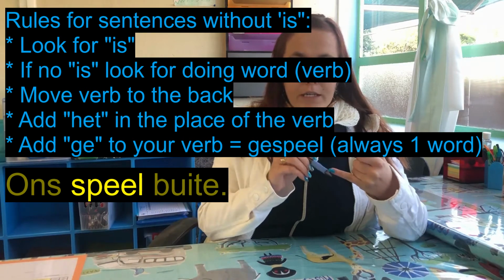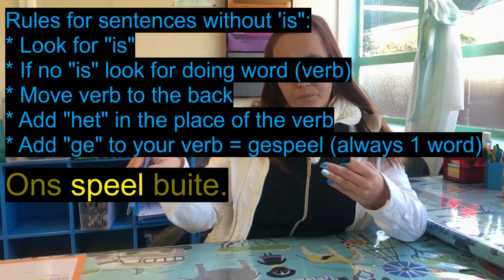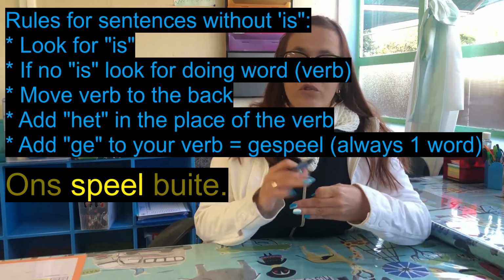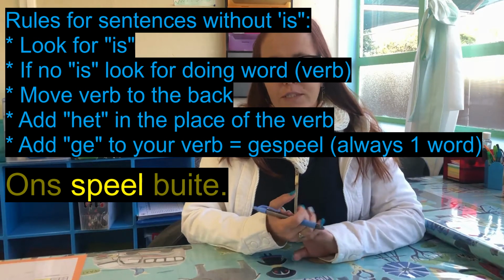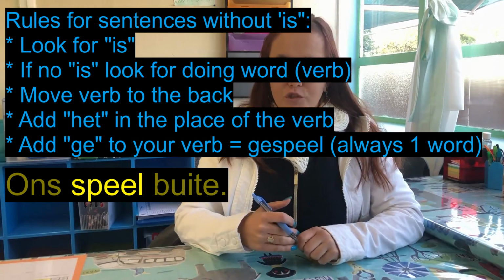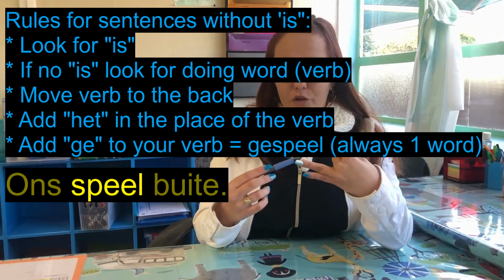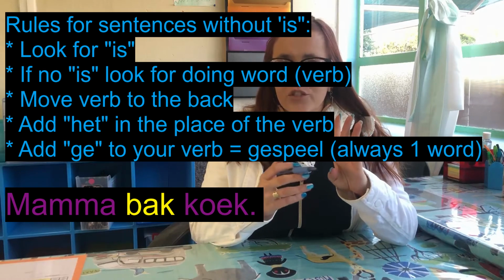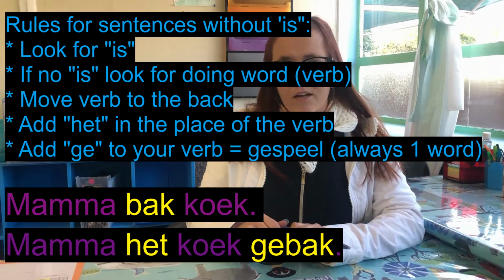Grade 3 Afrikaans 17 - 21 August - Past Tense